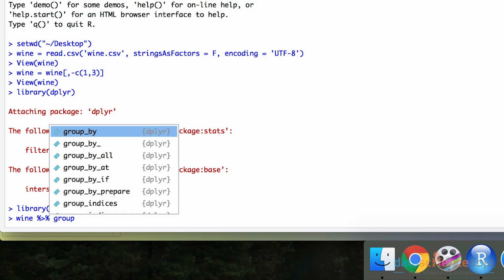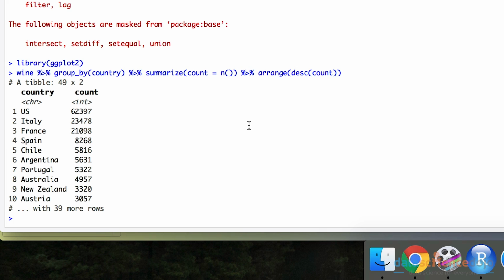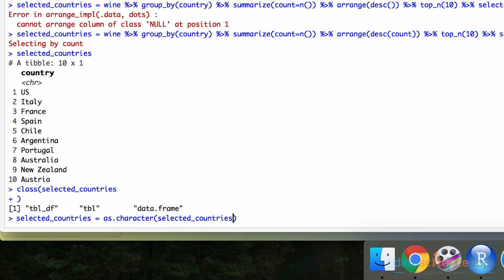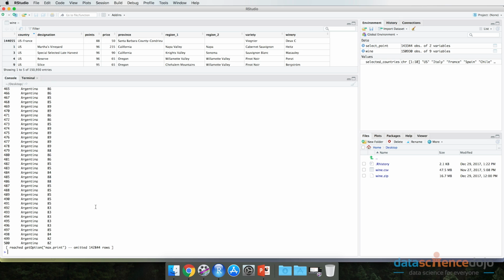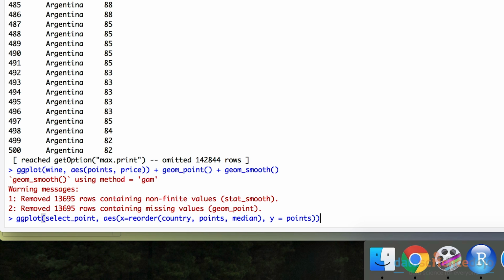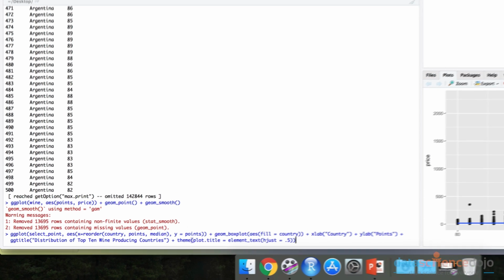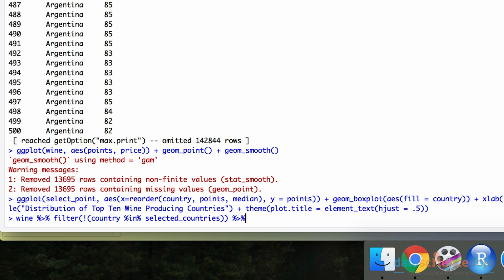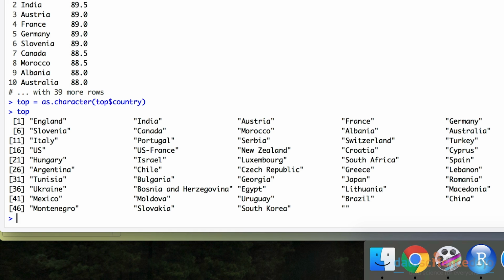Reshape, Subset, and Summarize Data | Introduction to dplyr | Part 2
We cover some basic functions of dplyr including the mighty group_by and summarize combo that makes dividing up datasets a breeze, as well as arrange, select, and filter that help get the data in a cleaner and more organized format. Group-by-aggregation is one of the most powerful, yet simple, tools you can use to truly make a difference in the way you manage and approach data. We'll also walk you through how to subset columns and rows, as well as how to reorder data the way you like it.